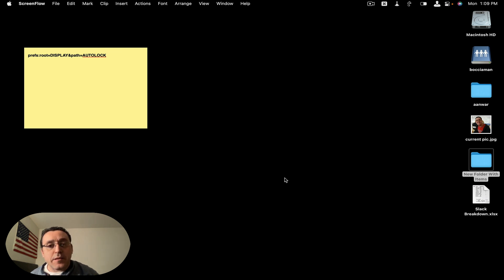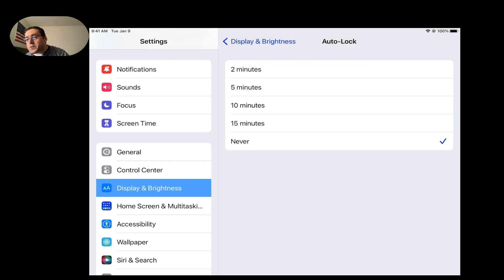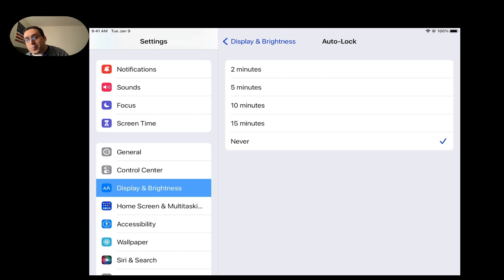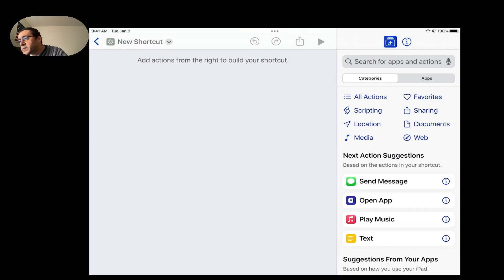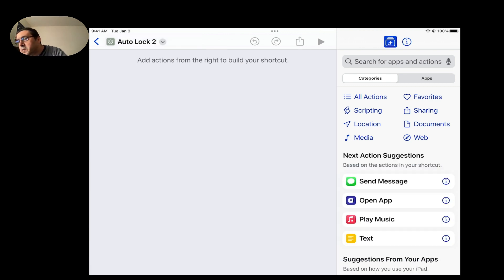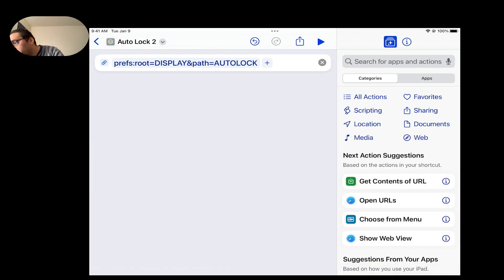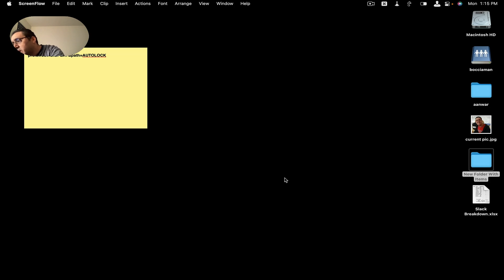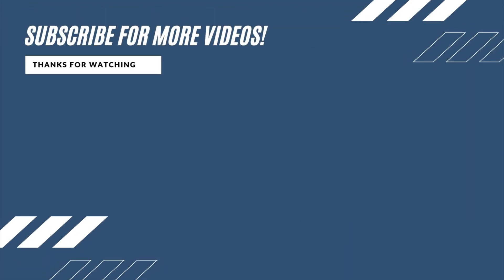A Shortcut for Auto-Lock on the iPad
In this video, I show you how to create a shortcut for the auto-lock screen. The shortcut is useful when listening to voice memo playbacks because the iPad doesn't seem to continue playing when the screen turns off. The command needed for the shortcut to work is below.

➤ The command needed for it to work: prefs:root=DISPLAY&path=AUTOLOCK